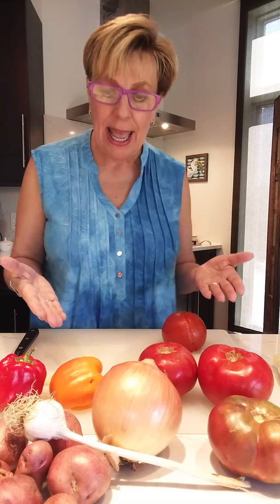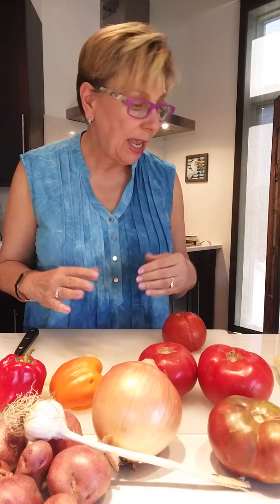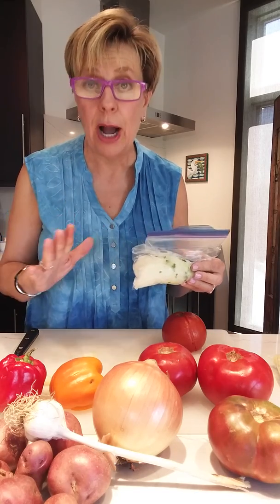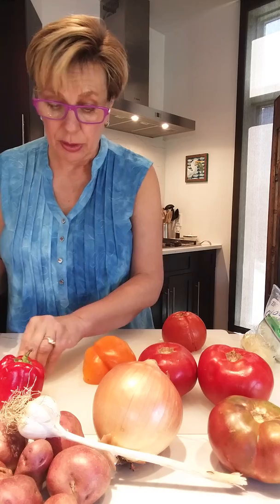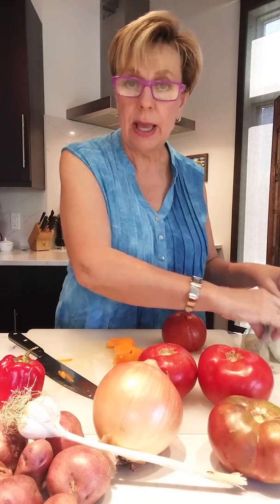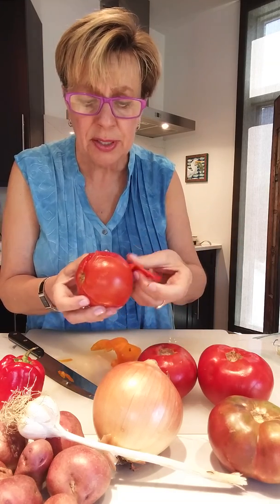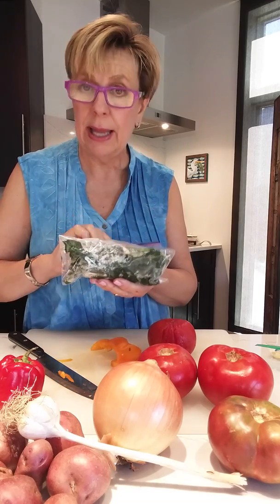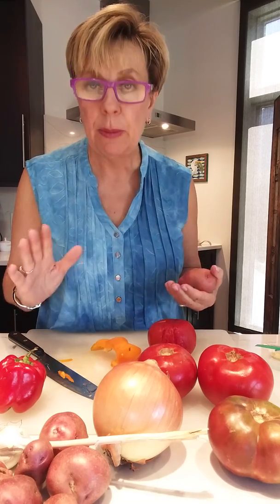Accommodating Table® Don't Waste It, Freeze It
Enjoy the Fall harvest bounty for months to come!